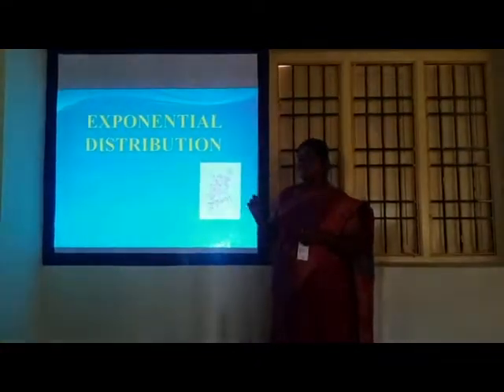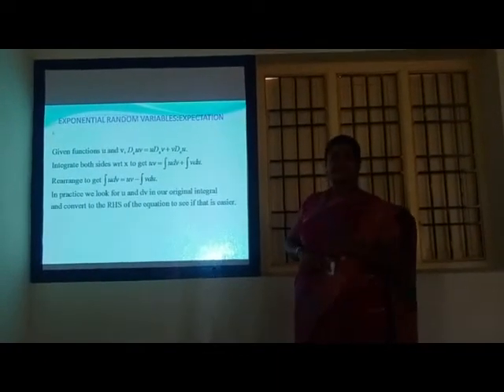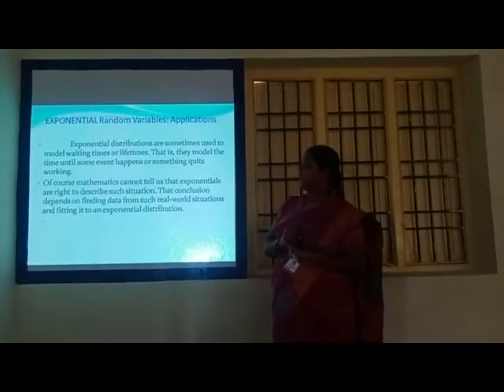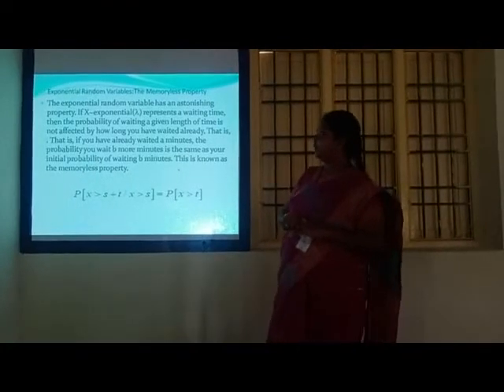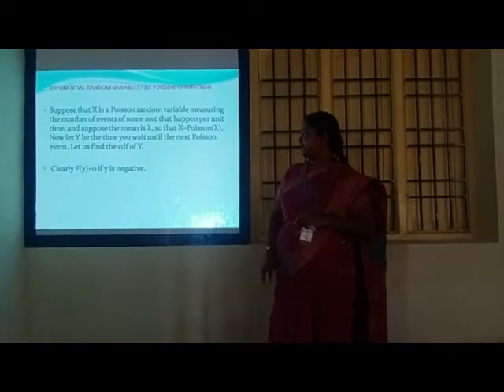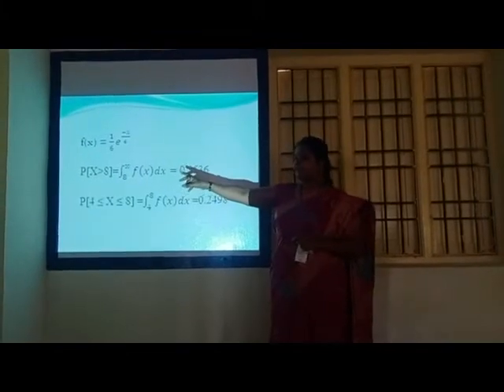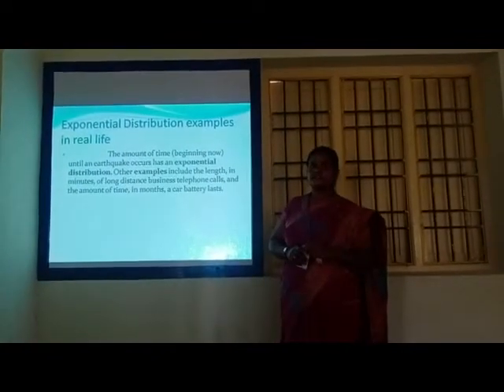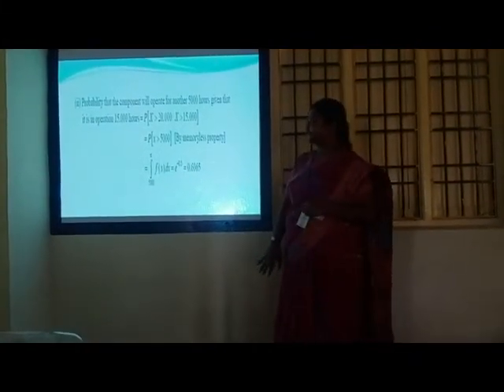Exponential Distribution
In probability theory and statistics, the exponential distribution is the probability distribution of the time between events in a Poisson point process, i.e., a process in which events occur continuously and independently at a constant average rate. It is a particular case of the gamma distribution.